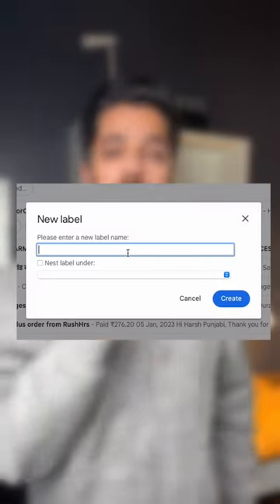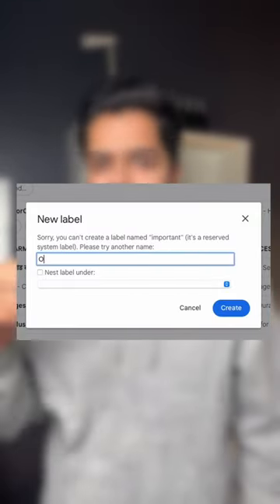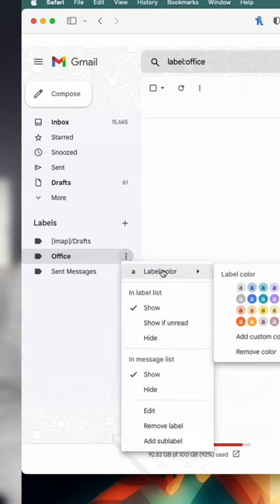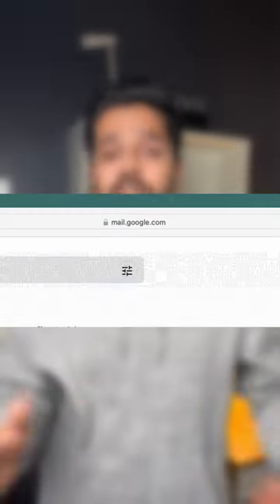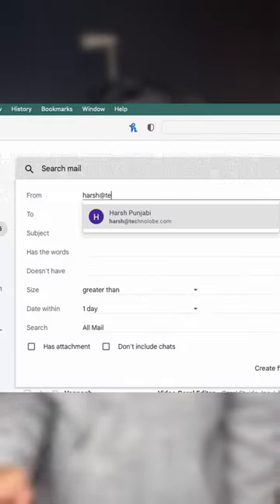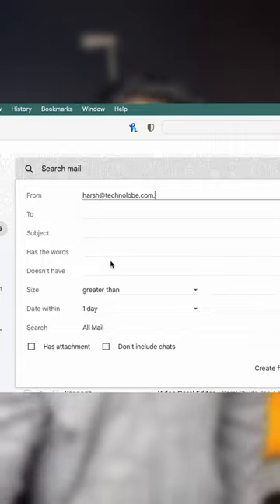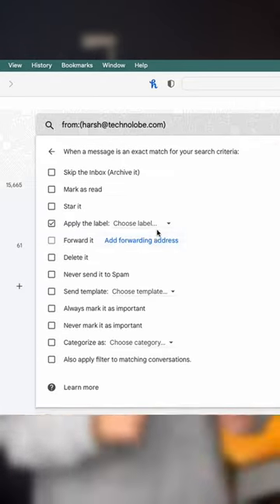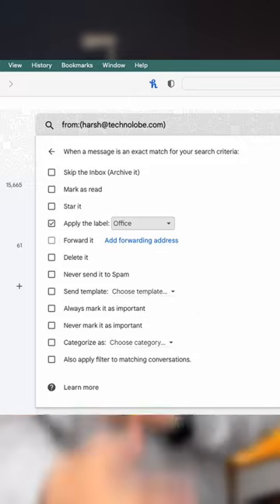Use Gmail Labels to Never Miss An Important Email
Our Clothing Brand - The Dot Company